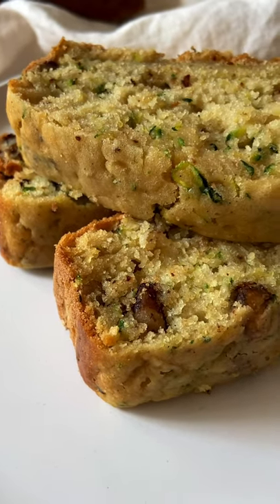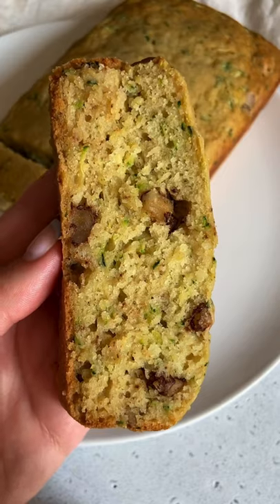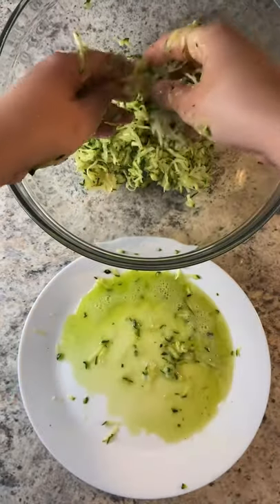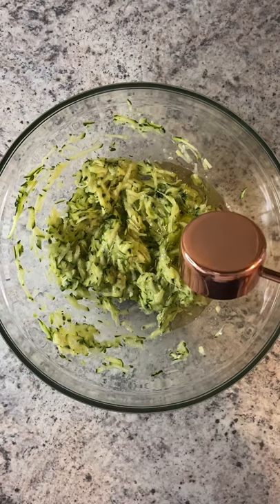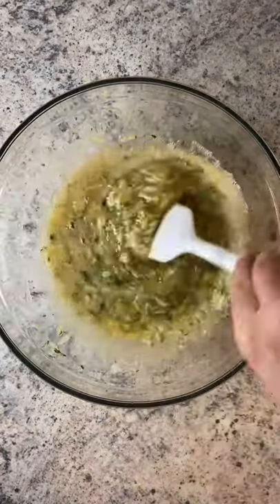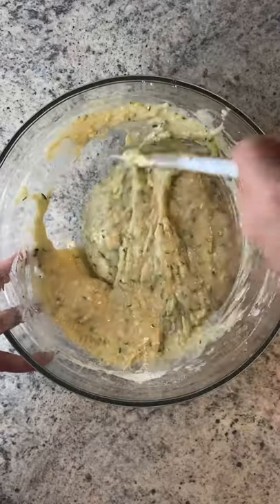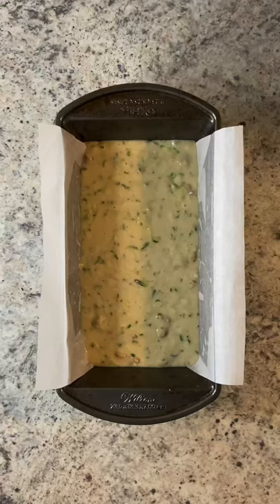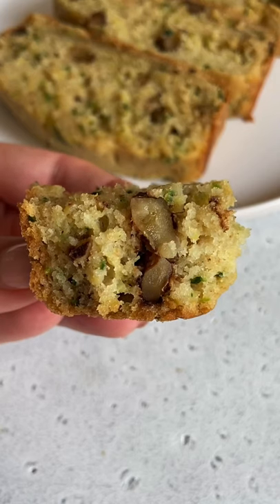Healthy and Delicious ZUCCHINI BREAD 🥖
Whose Zucchini is growing out of control? I think I am eating Zucchini for breakfast, lunch, and dinner at this point because all of our family friends are giving us copious amounts of it from their garden. It is Zucchini season my friends and what better way to enjoy it than to make delicious, warm, sweet, and a touch healthier zucchini cake. It is a one bowl wonder and so easy to make. This here is phenomenal with a cup of coffee, and for this recipe you will need:

INGREDIENTS:
1.5 cups of grated zucchini — 1 large zucchini
½ cup of sweetener maple syrup
⅓ cup avocado oil or any
pinch of salt
1 teaspoon pure vanilla extract
1 teaspoon baking powder
½ teaspoon baking soda
¼ cup walnuts is optional
¼ cup nut milk or any
1 egg replace with 1/4 cup apple sauce if vegan
1.5 cups of white whole-wheat flour or all-purpose flour

Feel free to use coconut sugar or regular sugar in this recipe too. You can also make these into muffins but you will have to adjust the baking time.

INSTRUCTIONS:
Leave the skin on your zucchini and grate it.
Take it in your hands and squeeze out as much water as you can.
Add the zucchini to a bowl with one egg and stir.
Now add the rest of your wet ingredients and stir. Last but not least add in the dry ingredients and stir.
Grease a loaf pan and line it with parchment paper. Pour it all in and shake the pan side to side so that it distributes evenly.
Bake in a pre-heated 350 degree oven until a knife or a toothpick comes out clean. Mine took 40 minutes exactly but please keep an eye on it.
Let it cool and enjoy. Store it on the counter wrapped up or covered but it won’t last you long. Enjoy.

-HAPPY EATING-